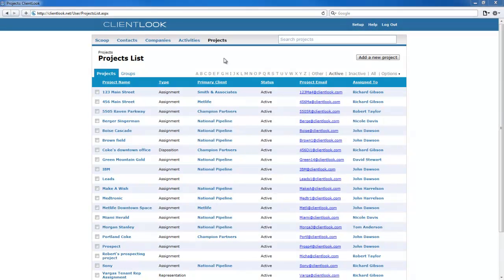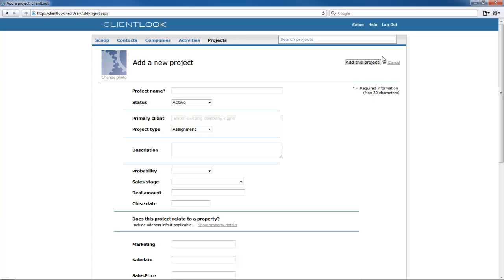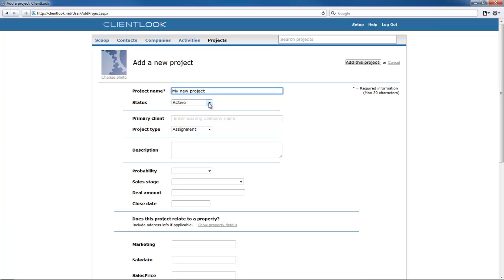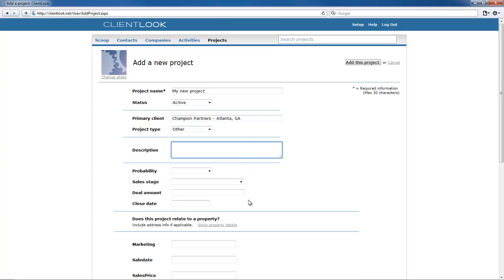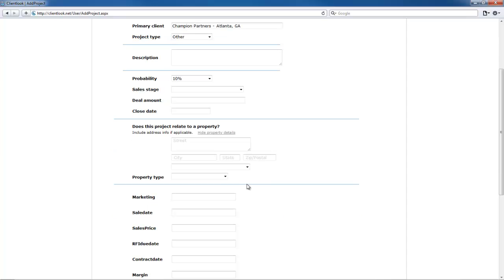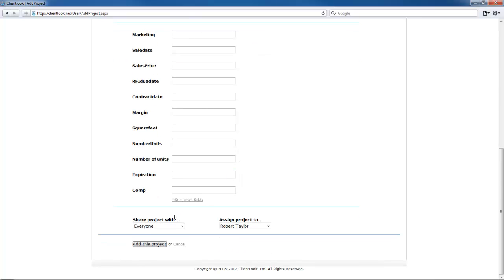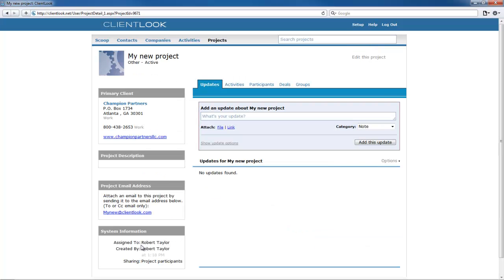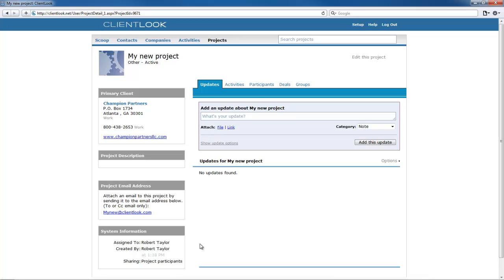Add a new project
Learn how to create and manage an unlimited number of projects in ClientLook CRM.